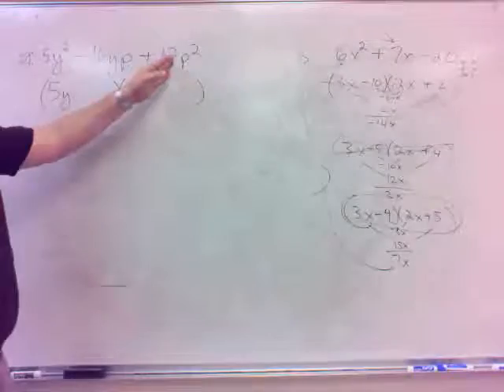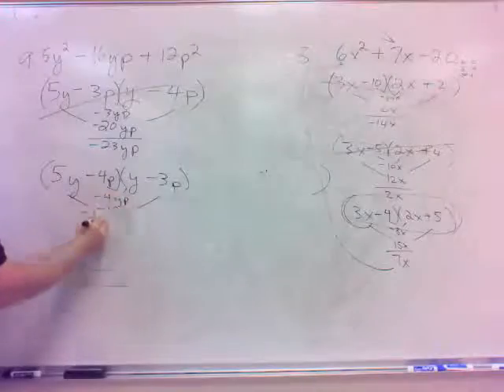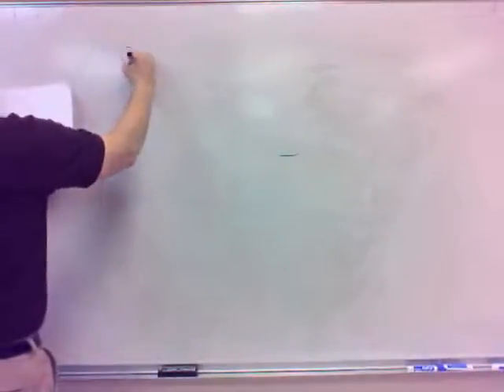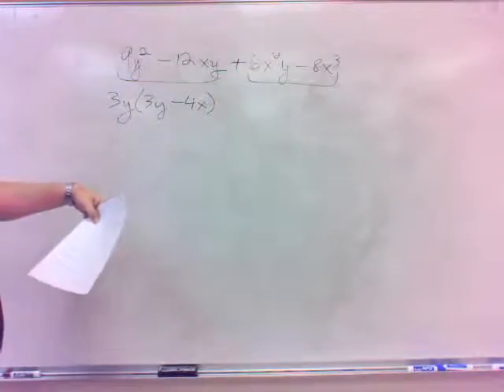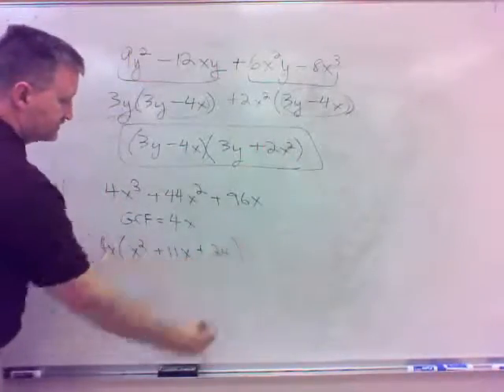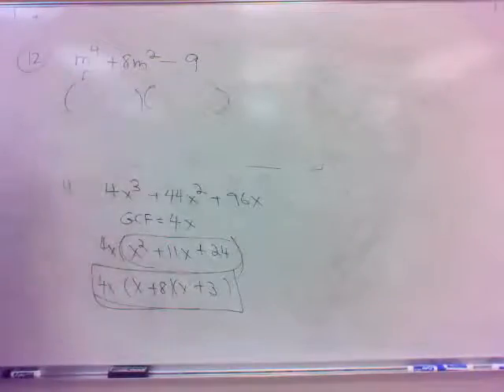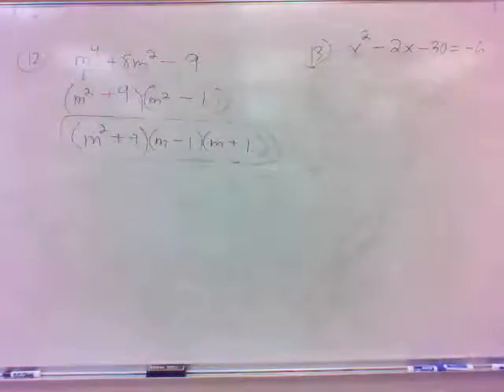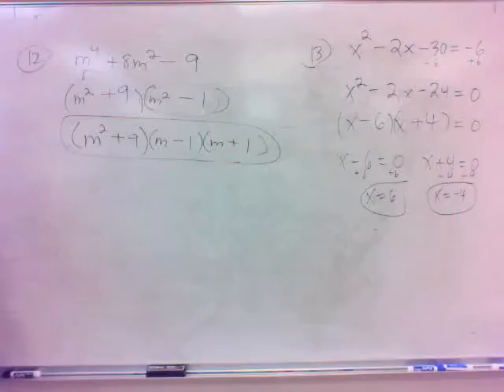103 Chapter 6 Review - Factoring Part 2